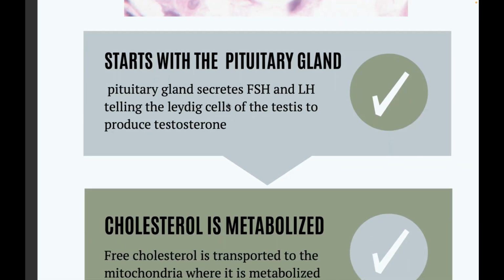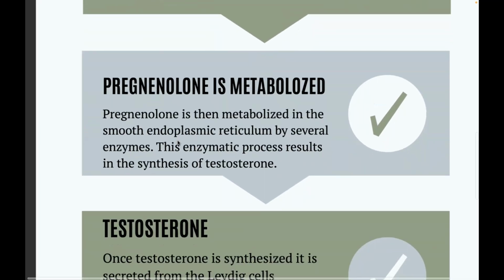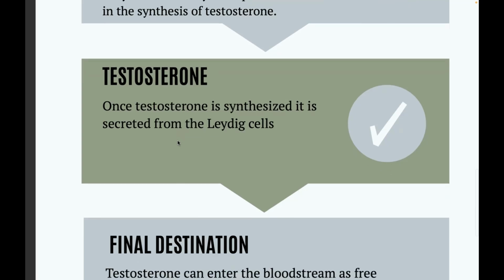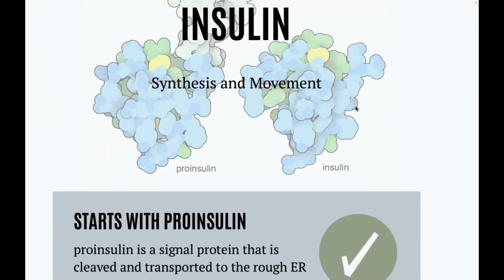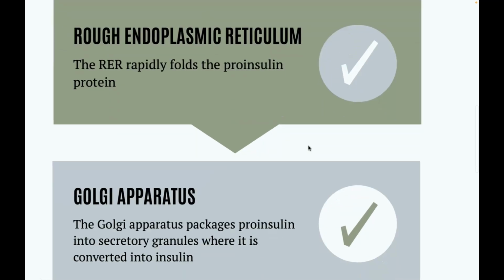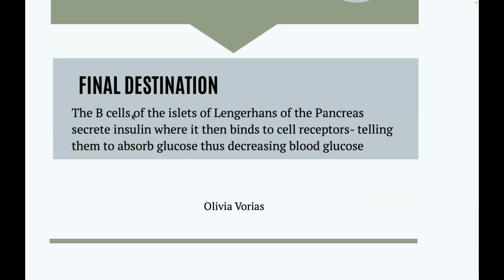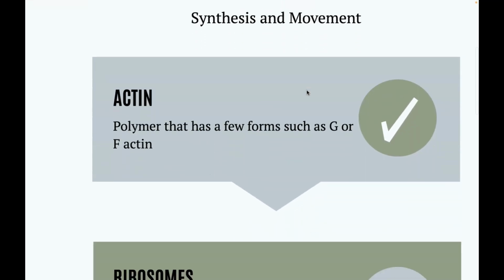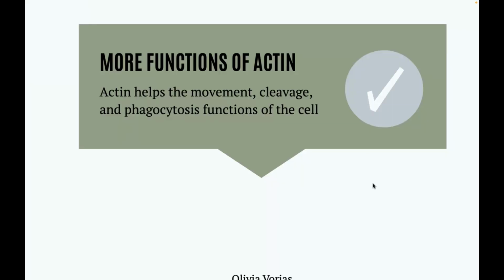Macromolecules Flow Chart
I discuss the synthesis and movement of Testosterone, Insulin and Actin